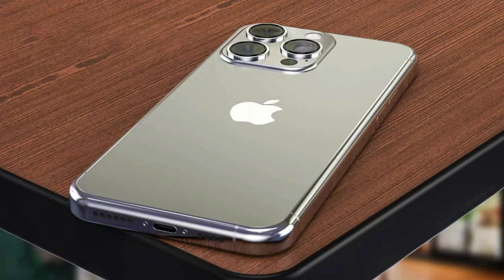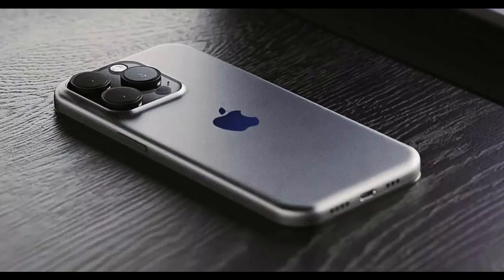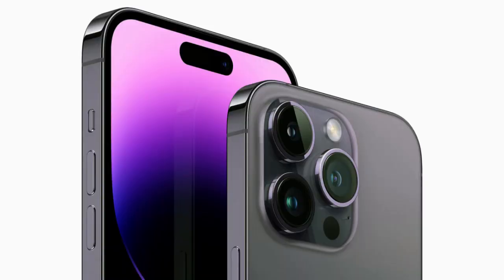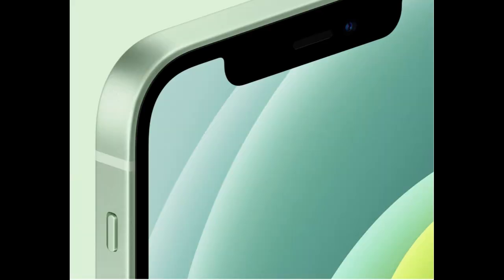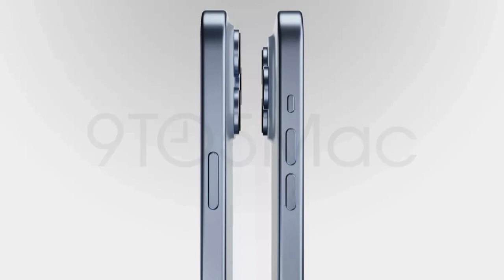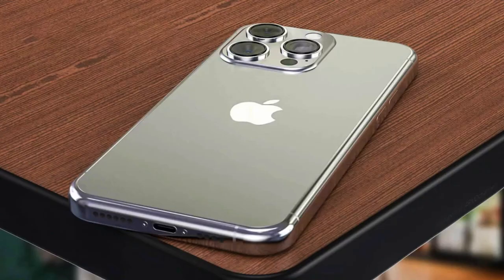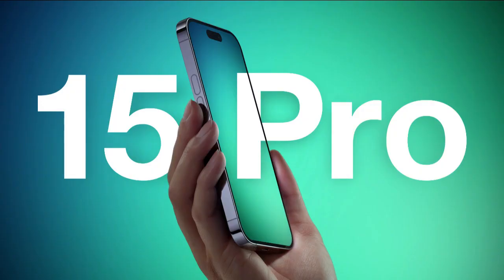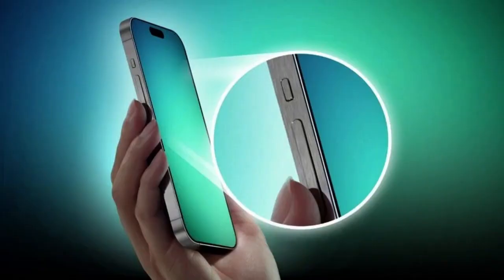Iphone 15 Pro Max